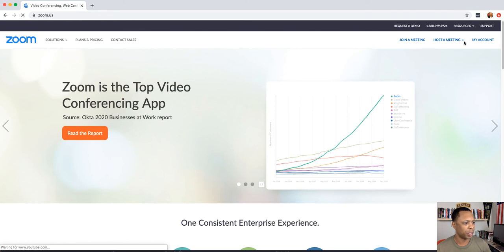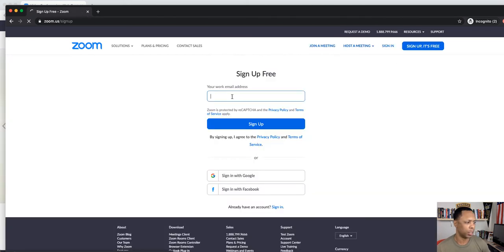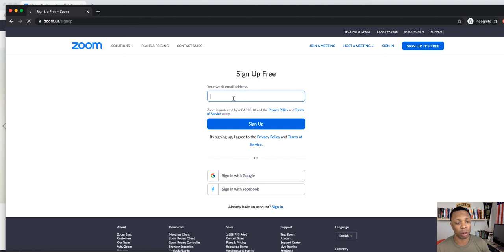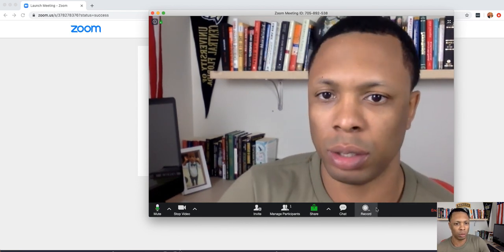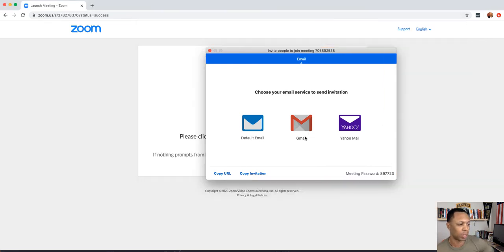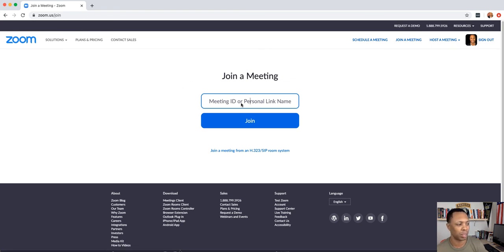ZOOM VIDEO CONFERENCING |TELEWORKING DURING CORONA VIRUS PANDEMIC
QUICK TUTORIAL ON HOW TO USE ZOOM VIDEO CONFERENCING

Make sure to connect with Military Cashflow on social media to connect with other military investors, get more great content, or ask questions.
IN THIS VDEO I SHOW YOU HOW TO SET UP ZOOM CONFERENCING SO THAT YOU CAN TELEWORK DURING THE CORONA VIRUS PANDEMIC